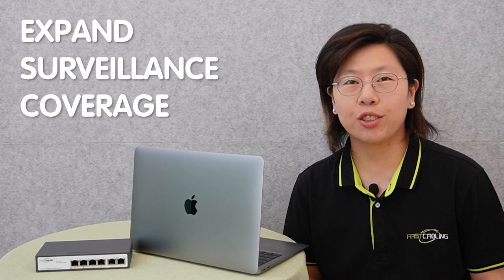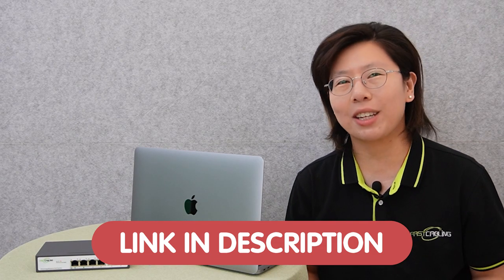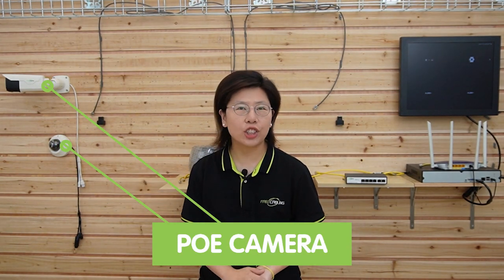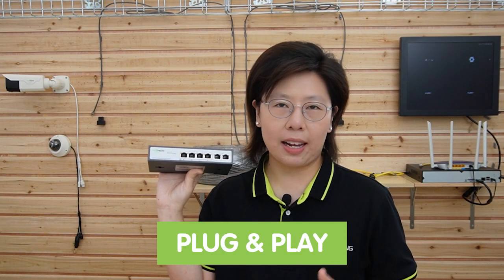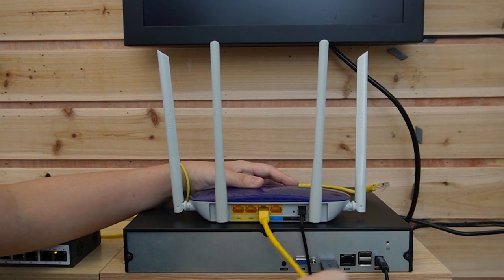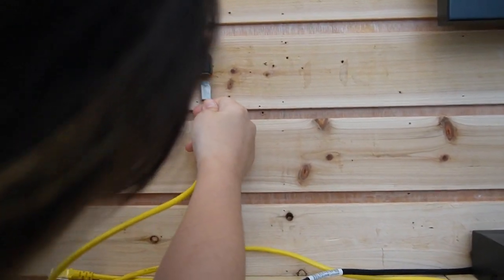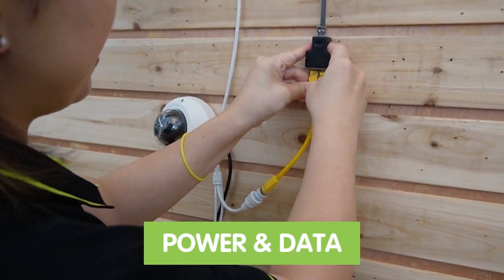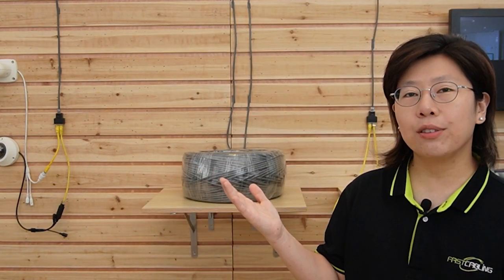Installing 2 Remote IP Cameras over One Existing Cat6 | 800’ from PoE Switch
How to expand your security coverage without the need for additional cabling or complex setups? In this video, we guide you through the process of installing two remote IP cameras over a single existing Cat6 cable, extending up to 800 feet from a PoE (Power over Ethernet) switch.

0:00:00 Case Introduction
Ethernet Distance Limit
Solutions for Remote IP Cameras Setup
Introduction to 4 Long Range PoE Switch
How to Install 2 Remote IP Cameras over Single Cat6?